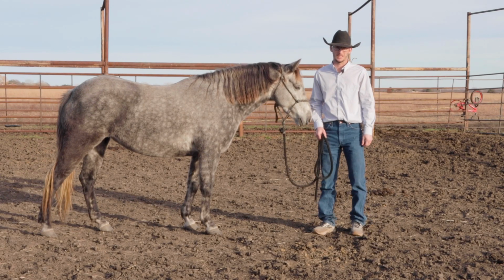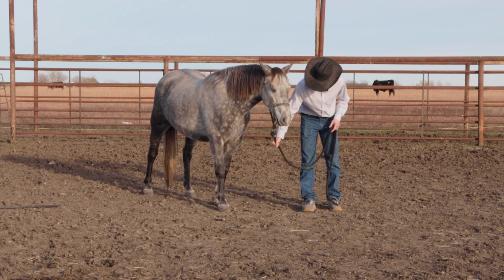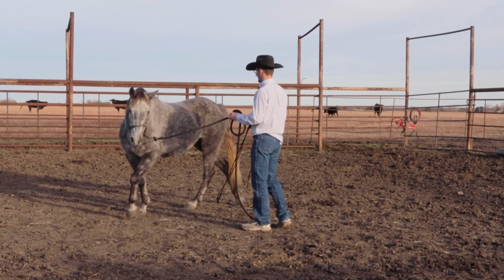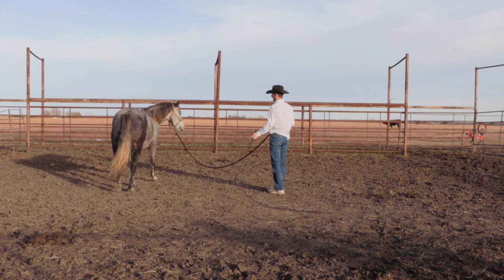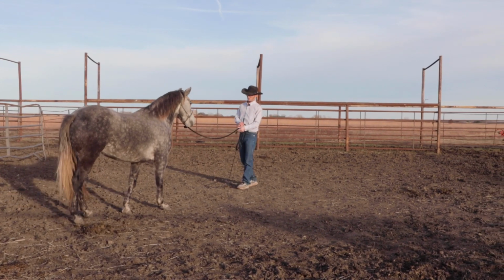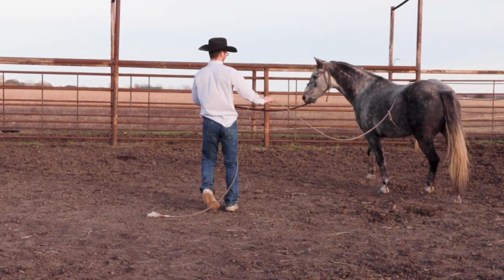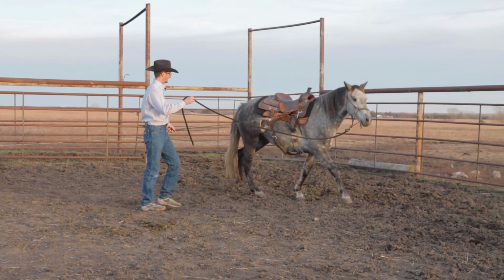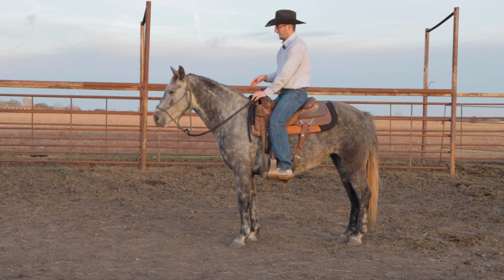Evaluating If This Horse Is Ready To Ride!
In this video I work a 7 year old mustang on the ground and see if she is ready to ride.